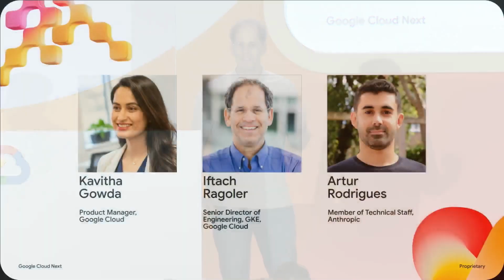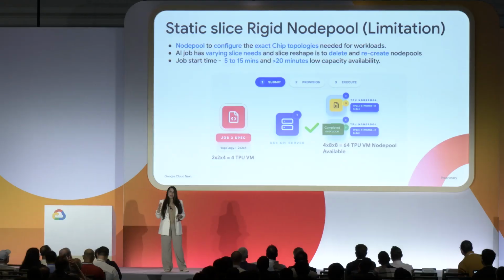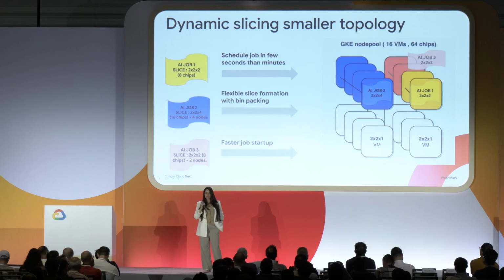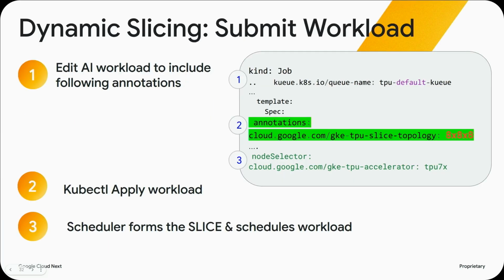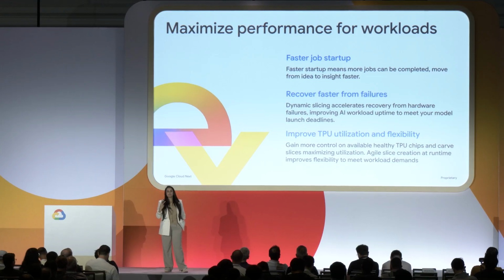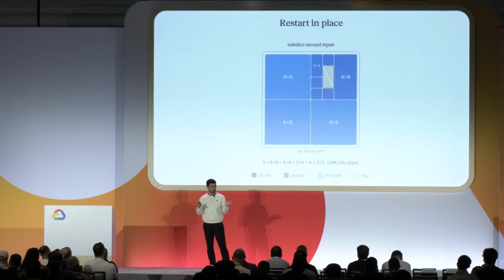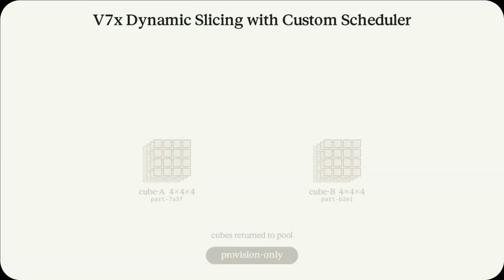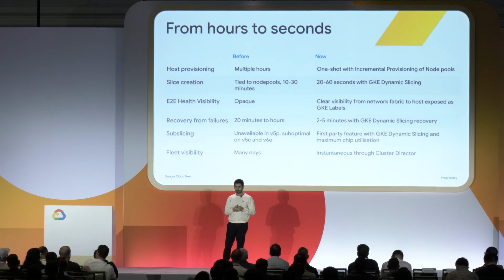How Anthropic uses GKE and TPUs to scale resilient AI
Hardware failures and resource fragmentation shouldn’t stall AI innovation. Join this session to discover how Anthropic uses Google Kubernetes Engine (GKE) architecture to accelerate workload scheduling with modular compute cubes. Dive deep into how to architect a new GKE Dynamic slice management layer to recover from failures faster. Learn to reshape capacity on the fly and isolate faulty units without the slow delete-and-recreate cycle. And take away a blueprint for smarter bin-packing to maximize fleet utilization and performance at scale.

Speakers: Kavitha Gowda, Iftach Ragoler, Artur Rodrigues